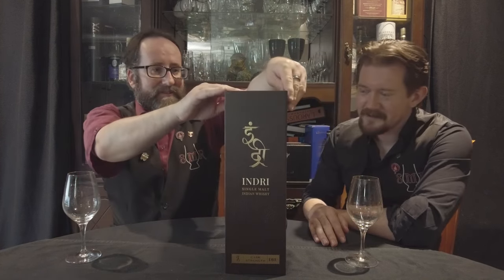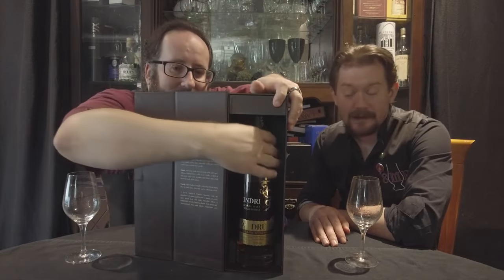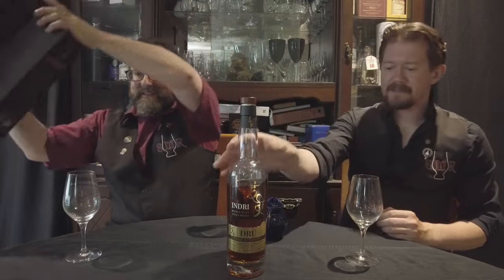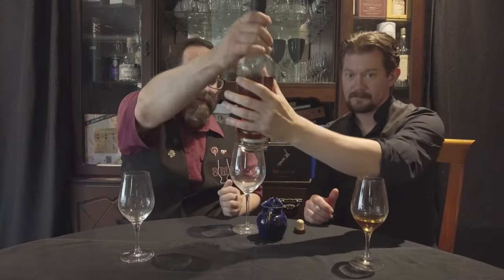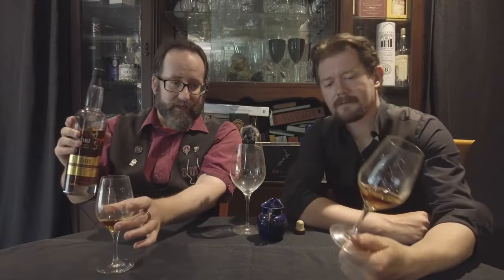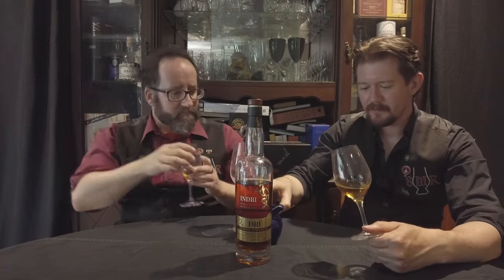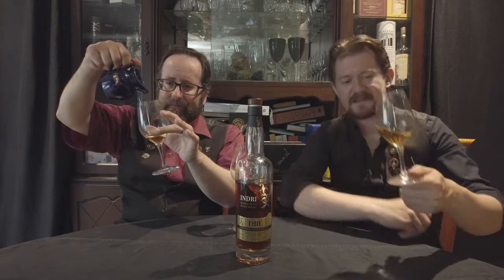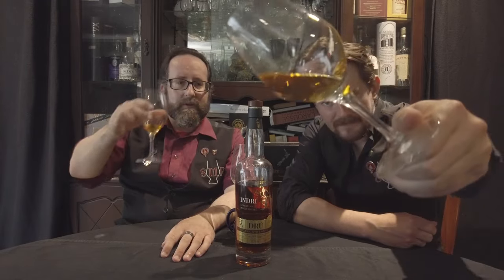Indri Drú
This convention defying release from Indri proves that the quality frontier of Indian malt whisky is still very much on the move.